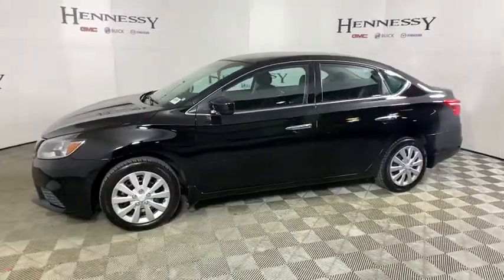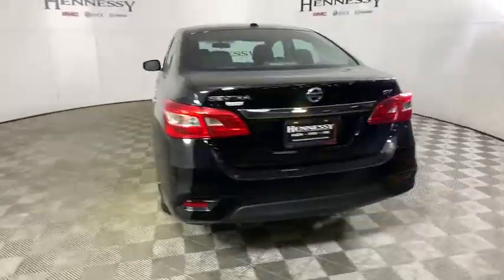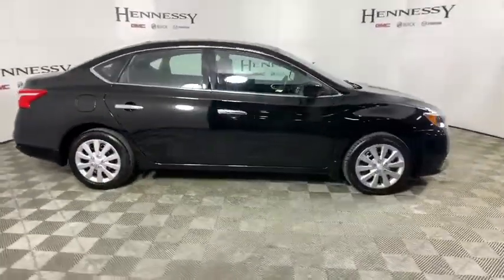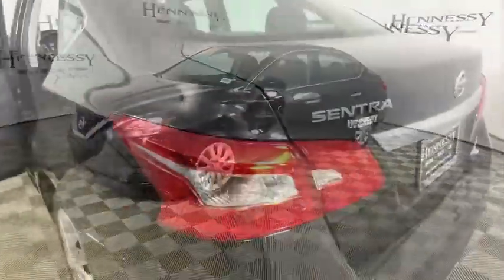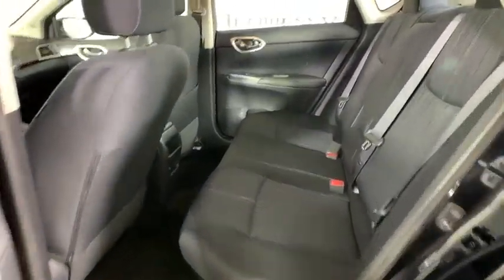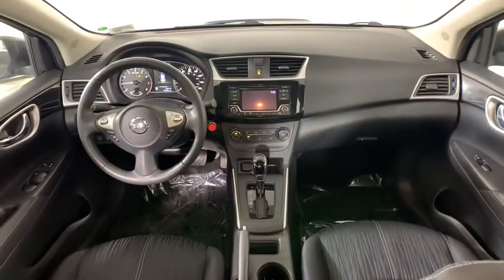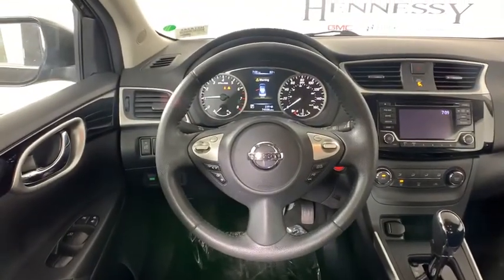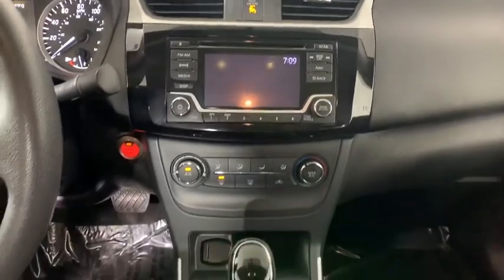2016 Nissan Sentra Morrow, Peachtree City, Newnan, McDonough, Union City, GA M27838A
Super Black Used 2016 Nissan Sentra available in Morrow, Georgia at Hennessy Mazda Buick GMC. Servicing the Peachtree City, Newnan, McDonough, Union City, GA area.